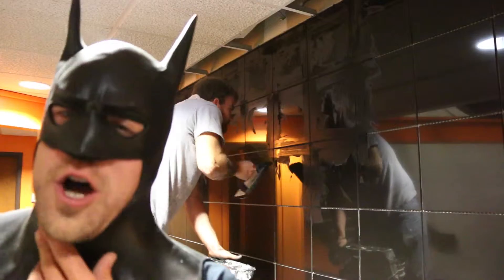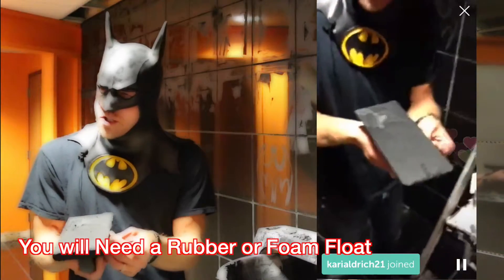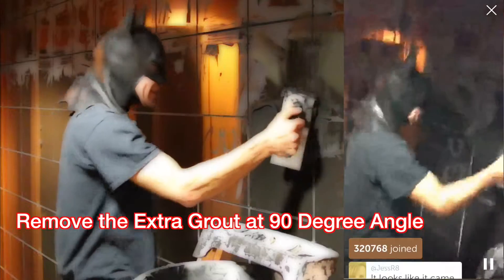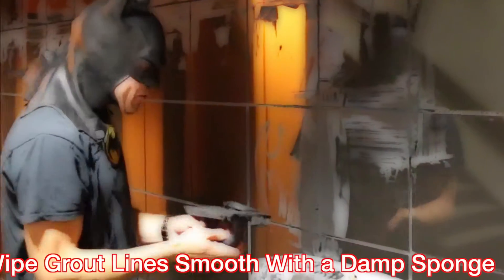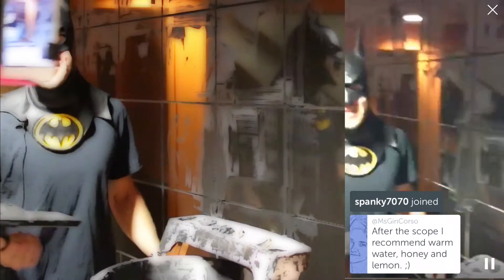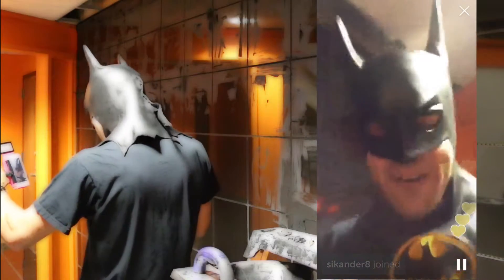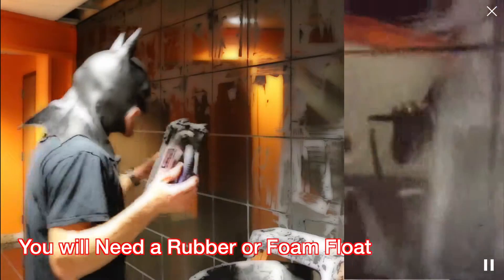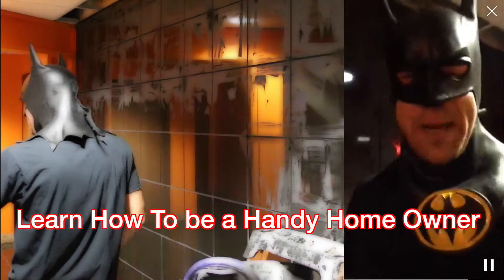How To Grout in a Tile Wall - Batman Shows you Home How To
Happy Batman Day! Today Batman will show you How to grout in a black tile wall.
He will show you what tools you will need to get your tile job done right. You can also use this same technique with floor tile and tile mosaics. If Batman can do it you can too!